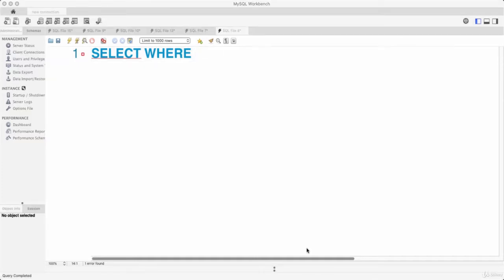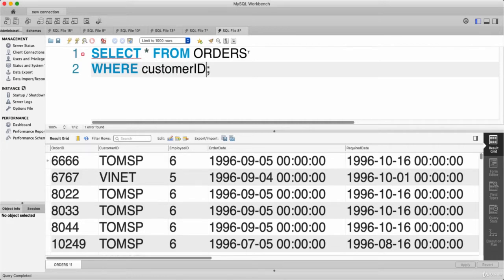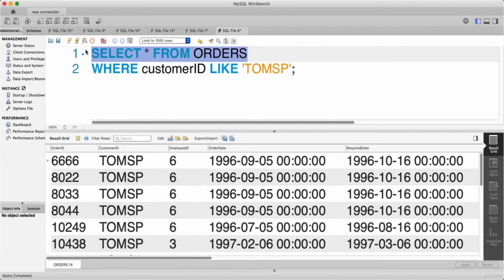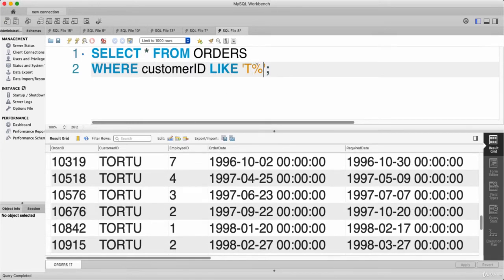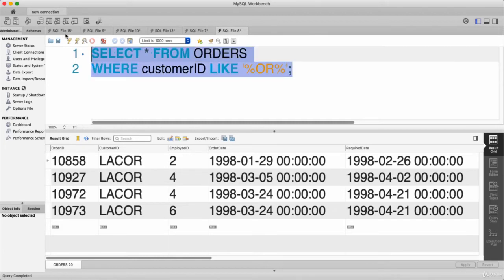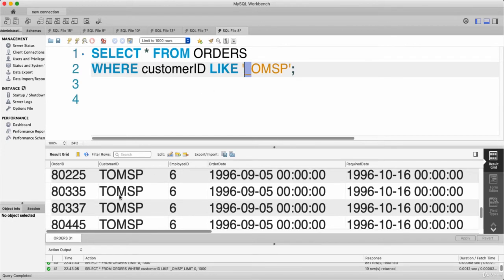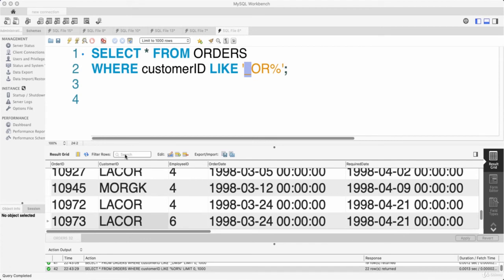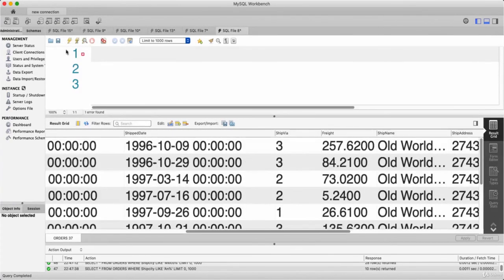20 - 001 Introduction to MySQL Wildcards